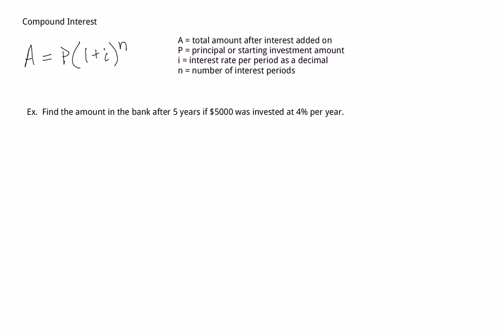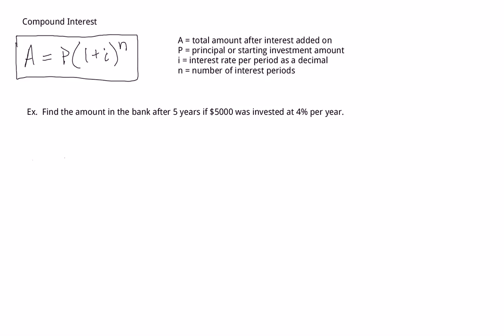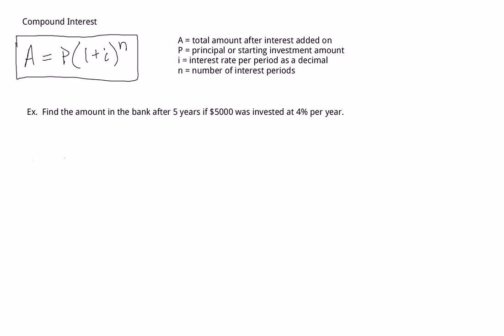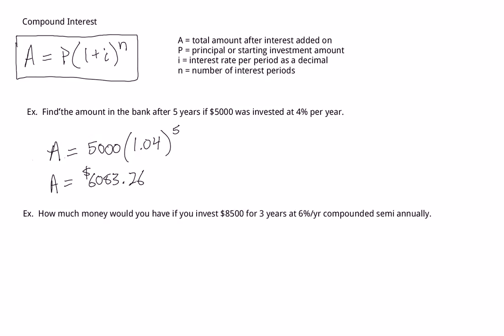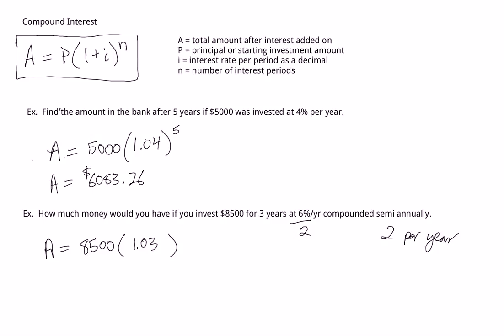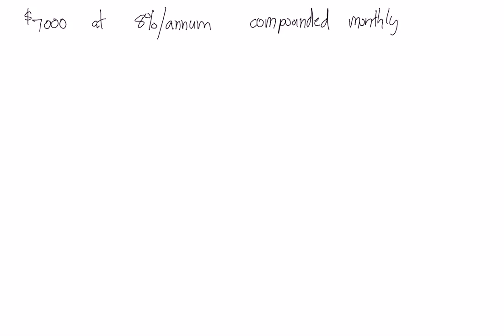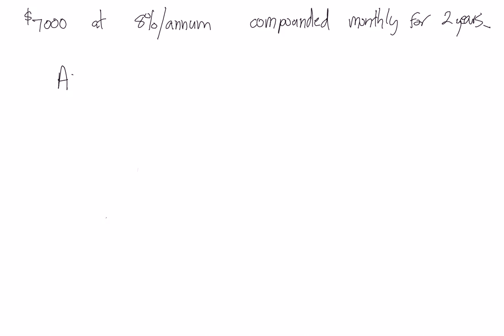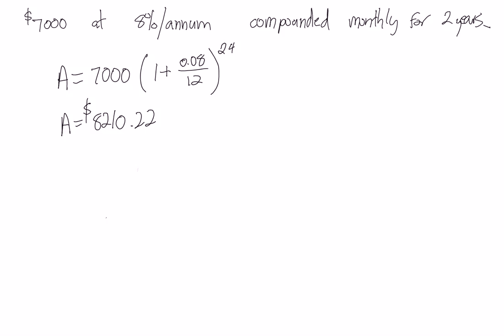Math 30-2: Exponential and Logarithmic Functions 6.3: Compound Interest